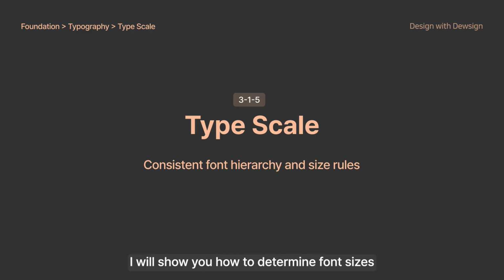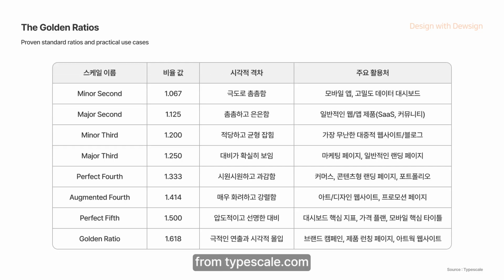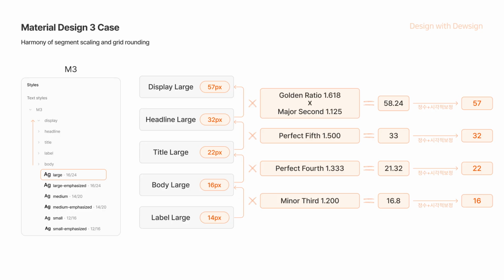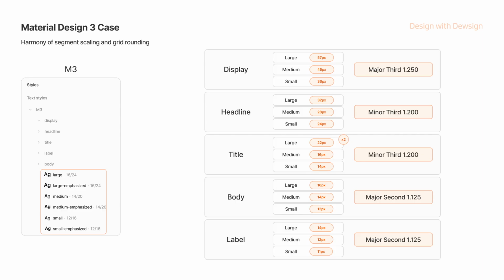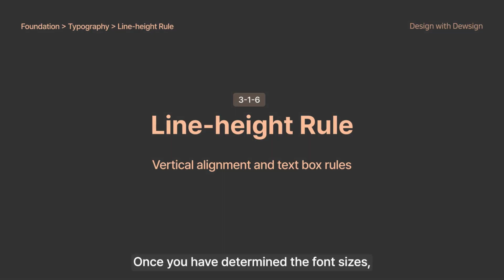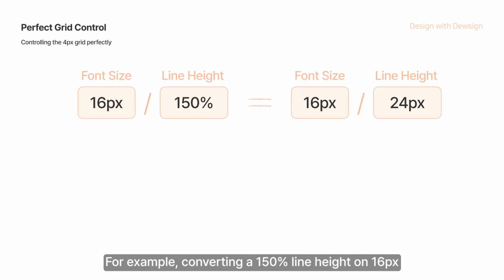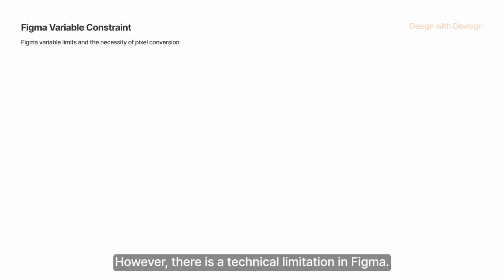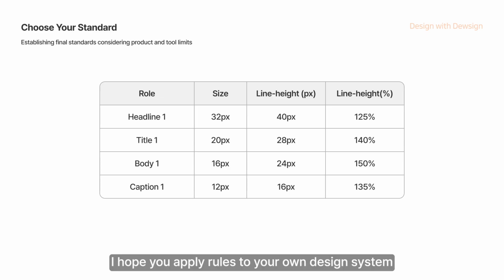Stop Guessing Font Sizes | Type Scale Formulas and Line Height Rules for Design Systems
Still choosing font sizes by feel?
In this video, you'll learn the type scale formulas and line height rules that let you grow and shrink sizes from a single base using clear mathematical ratios.

- Why 16px is the baseline | the web standard and readability logic behind it
- How to use official ratios from typescale.com | from tight 1.067 for dashboards to bold 1.25 for marketing
- Material Design 3's actual calculation method | how Perfect Fourth, Perfect Fifth, and Golden Ratio are combined
- Ant Design's +2/+4/+8px addition approach | why it prevents layouts from breaking on dense web screens
- Per-group ratio breakdown | Display (Major Third) / Headline & Title (Minor Third) / Body & Label (Major Second)
- Absolute pixels vs. relative percentages for line height — including a real KRDS (Korea's public design system) example
- Figma Variables' percentage limitation — and how to work around it in practice
- Why mathematical order allows a design system to scale on its own

+ Note: This is a reinterpreted analysis based on publicly available content.

🔗 Reference & Further Reading

Timeline
00:00 Intro | What we'll cover today
00:58 Why guessing font sizes breaks your design system
01:16 Base size | Why 16px is the standard starting point
01:38 Choosing a type scale ratio | How to use typescale.com
02:08 Material Design 3 | How Perfect Fourth, Fifth & Golden Ratio are combined
03:15 Per-group ratio breakdown | Display / Headline, Title / Body, Label
03:55 Ant Design's approach | The +2/+4/+8px addition logic
04:24 Multiply vs. add | Choosing the right logic for your product
04:55 Line Height rule session starts
05:32 Absolute pixels vs. relative percentages | full comparison
06:31 KRDS case study | Korea's public design system at 150%
07:03 Figma Variables limitation & the practical workaround
08:16 Wrap-up | Mathematical order that lets your design system scale on its own